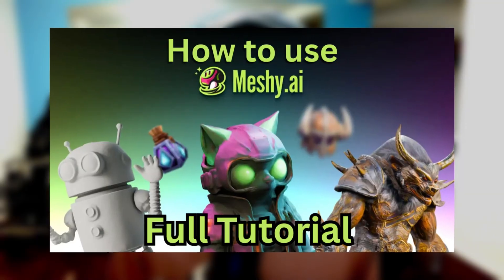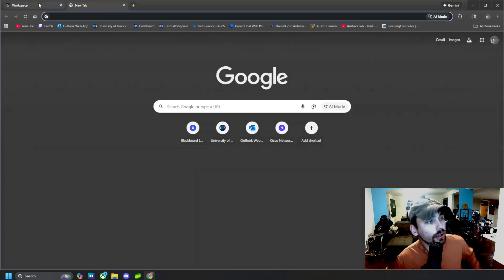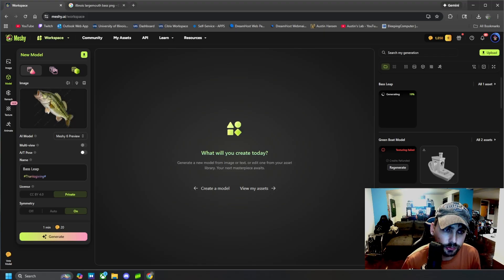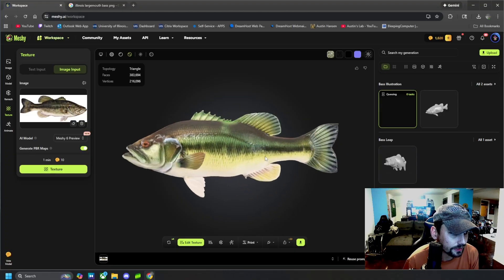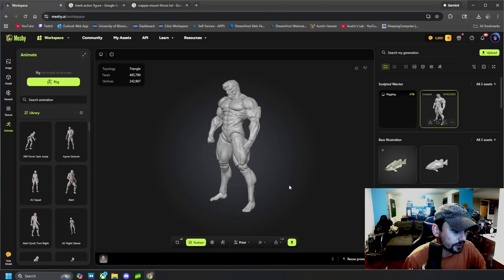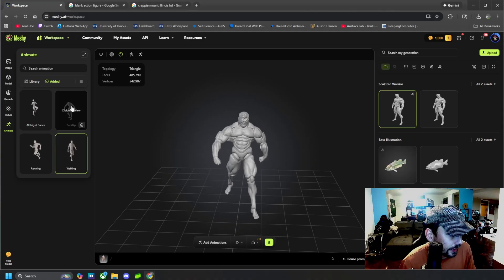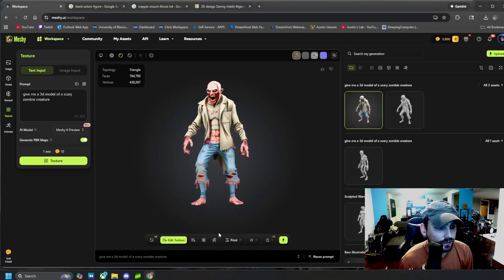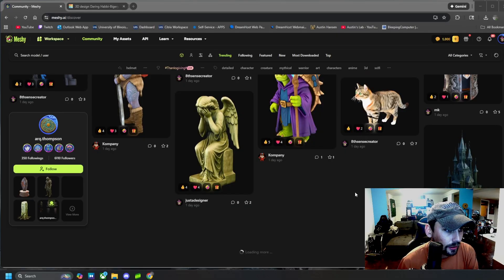How to Use Meshy.ai – Create 3D Models & Textures with AI Step-by-Step!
In this full Meshy.ai tutorial, I’ll walk you through how to create, texture, and export amazing 3D models using artificial intelligence. Whether you’re a game developer, 3D artist, or hobbyist, Meshy.ai makes modeling and texturing easier than ever — all in your browser!

👉 In this video, you’ll learn how to:

Generate 3D models from text prompts or images
Apply realistic materials and textures using AI
Edit, preview, and export models to Blender, Unity, or Unreal
Use Meshy’s new features for faster, higher-quality outputs

Meshy.ai is one of the best tools for AI-assisted 3D creation in 2025 — perfect for beginners and pros alike.

🌐 Try Meshy.ai: [insert your link]